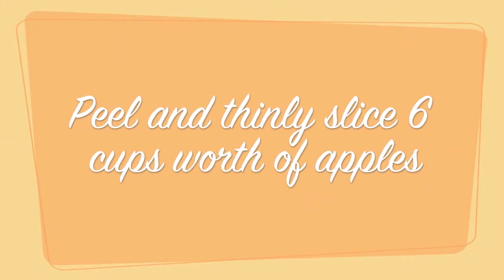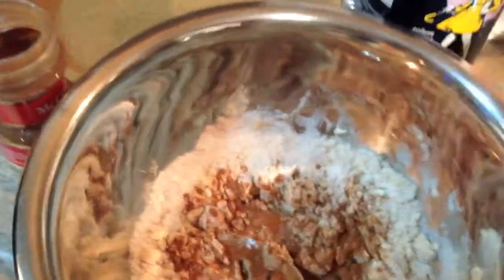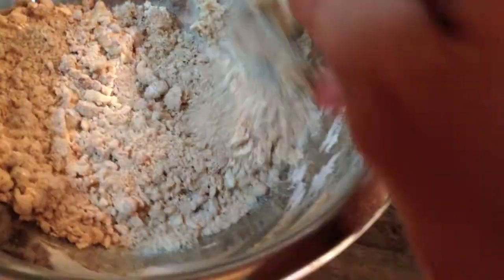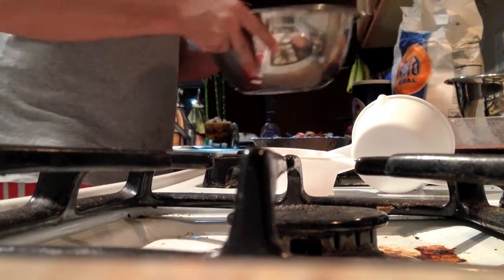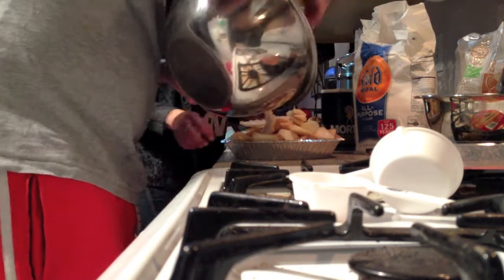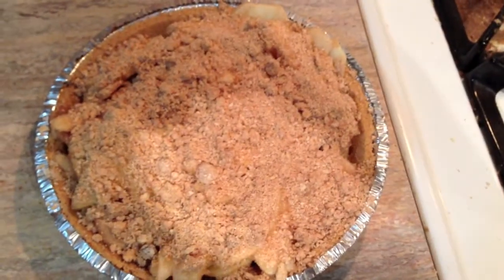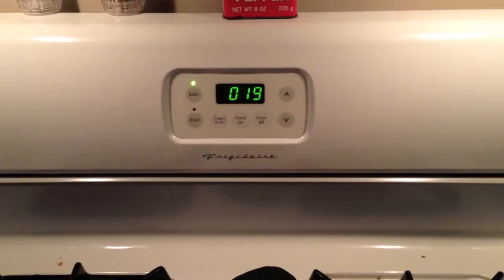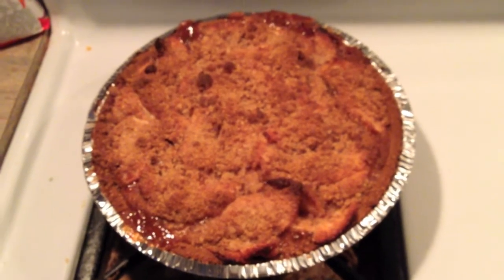Cooking ConCheese & Timone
How to make Crumbly Apple Pie